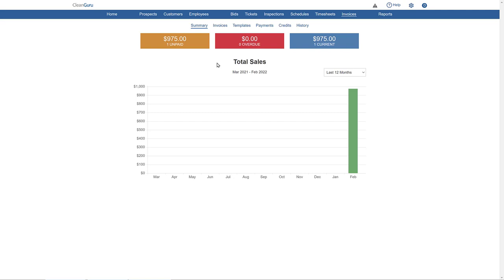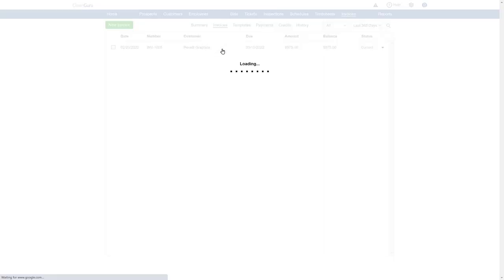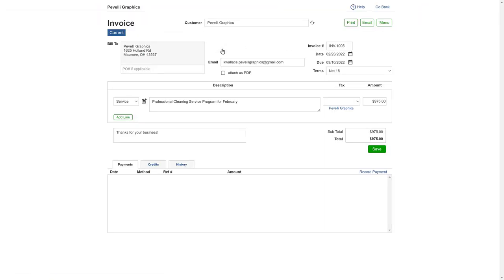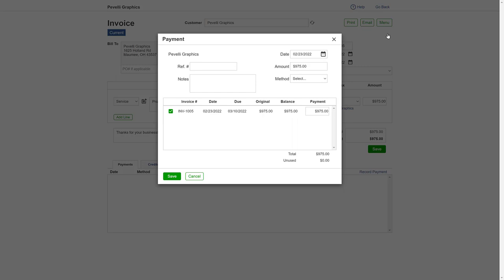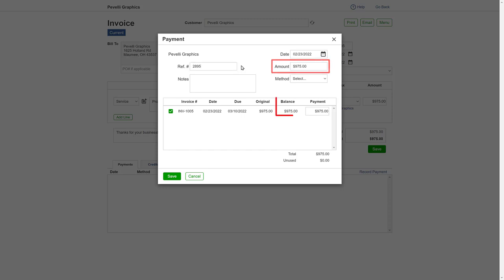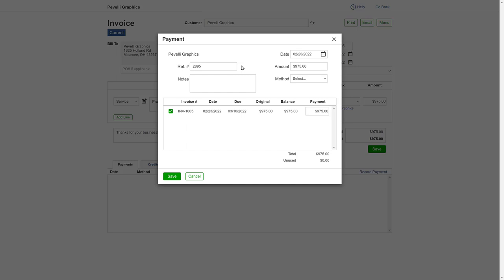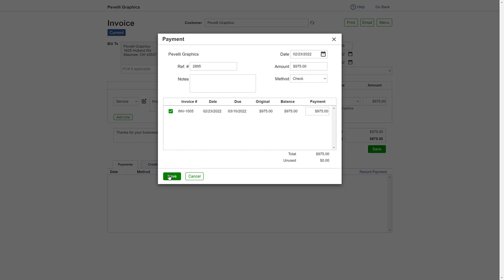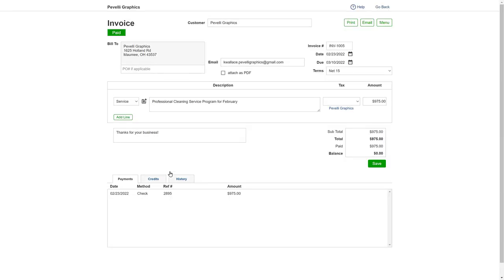CleanGuru - Record Payment